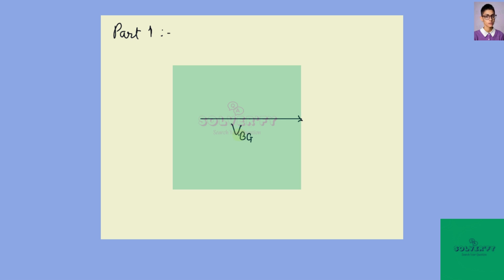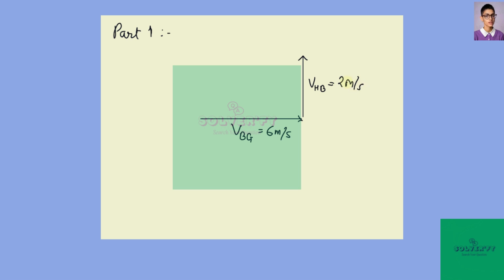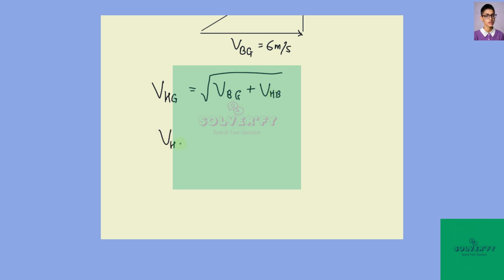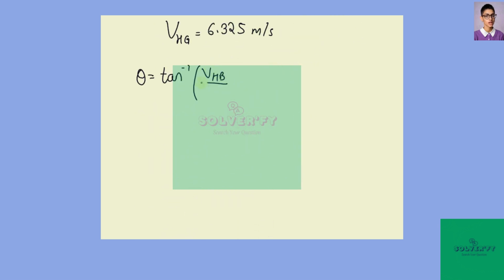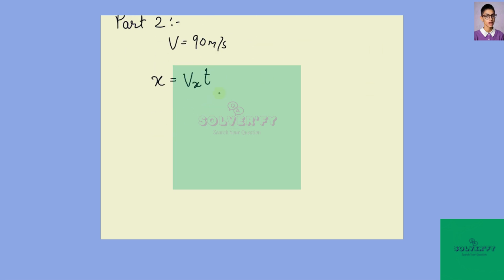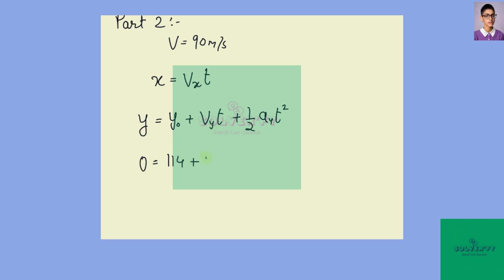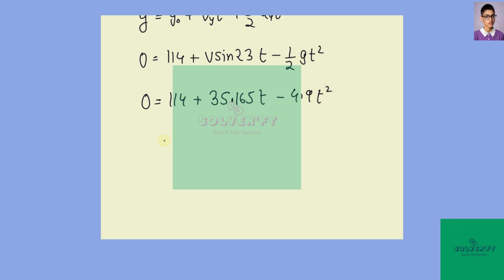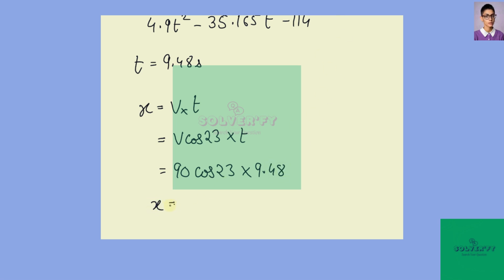[Physics] You are in a hot-air balloon that, relative to the ground, has a velocity of 6.0 m/s in a